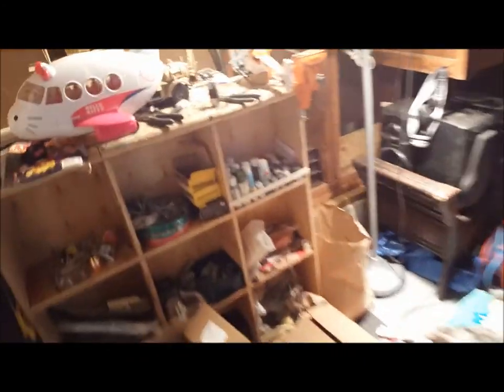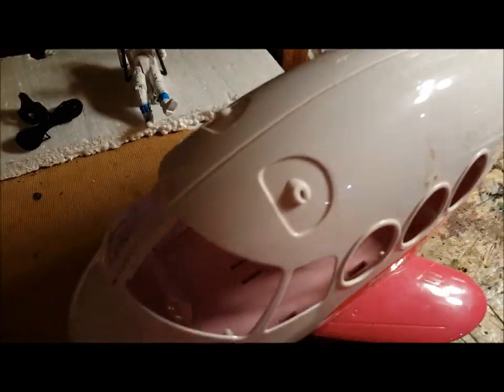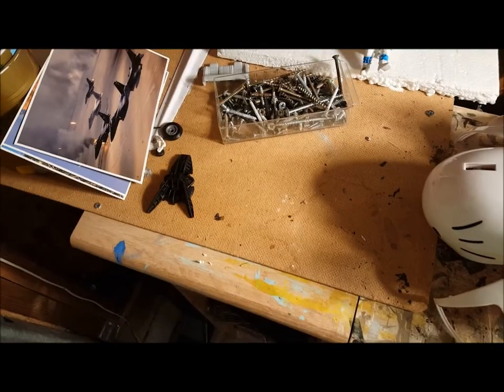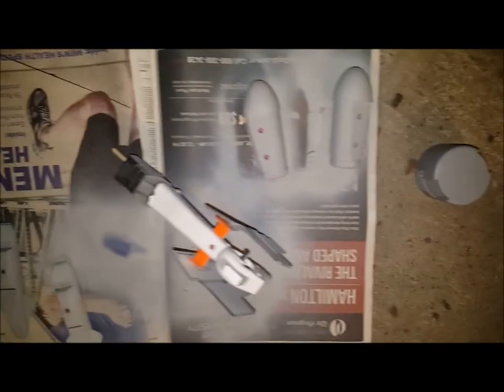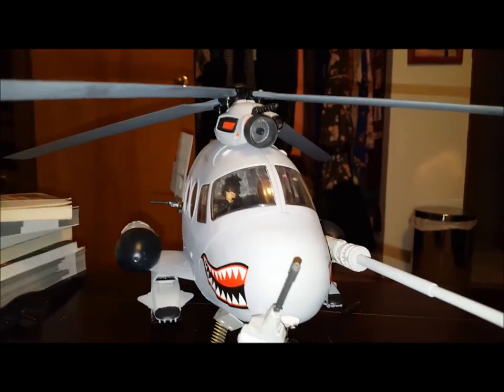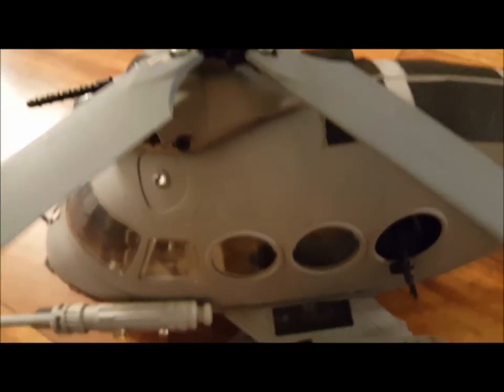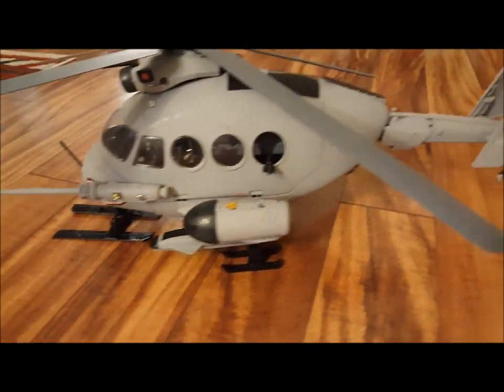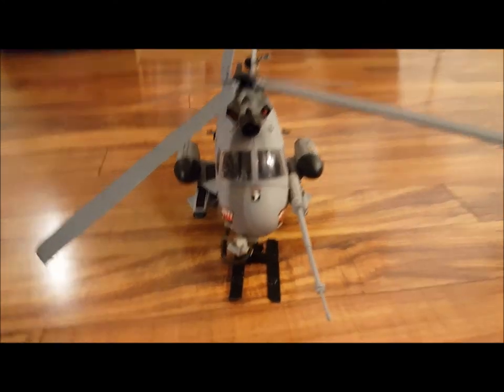Tutorial for customizing 1/18 scale models for GI Joe figures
Scale models, customs, 1/18, 1/25, 1/48, 1/72, diecast, action figures, tutorials, how-to, GI JOE, Marauder, Joytoy, Vehicles, Hasbro, Bbi, Elite Force, 21st Century.